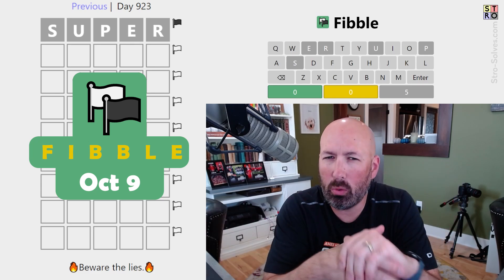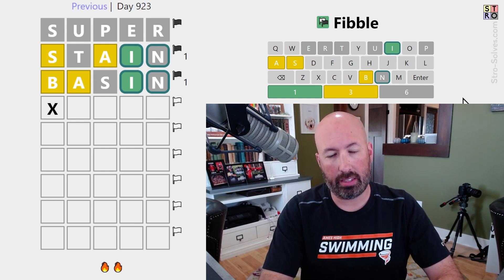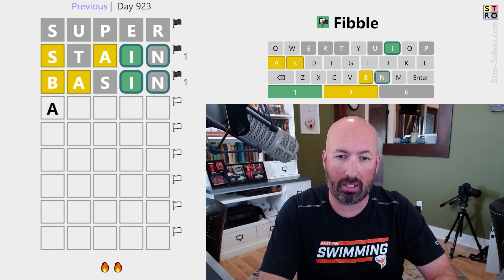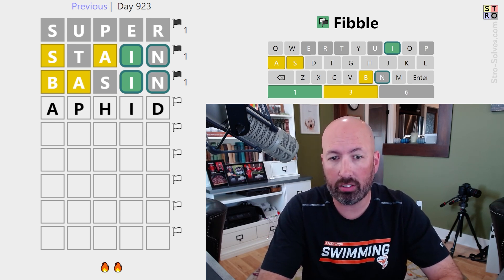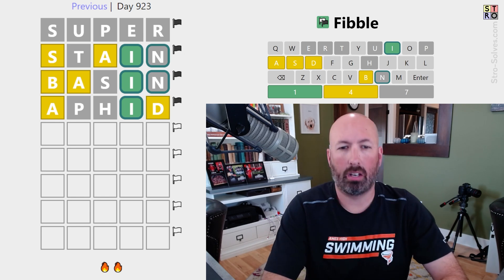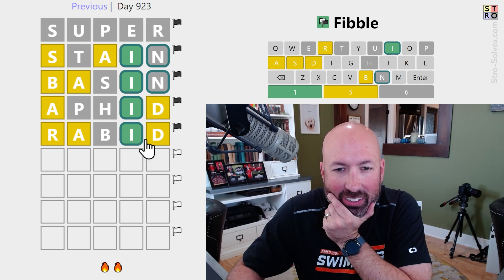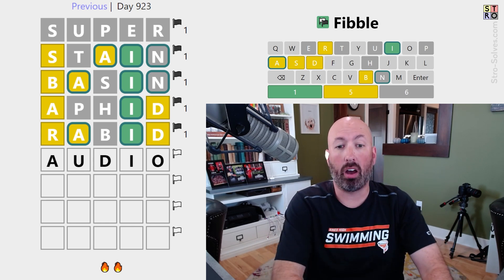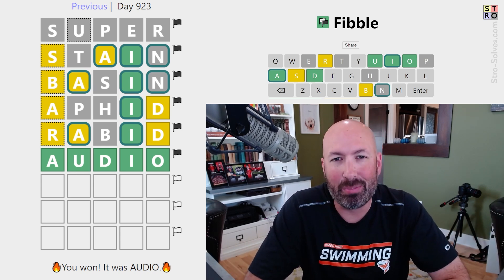This puzzle is a SUPER liar